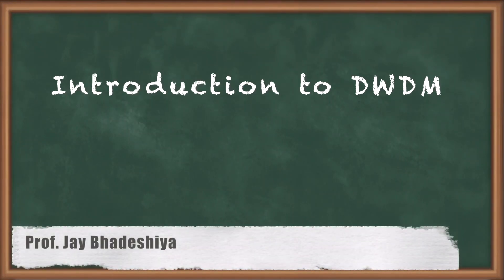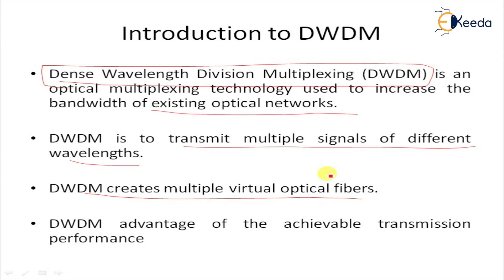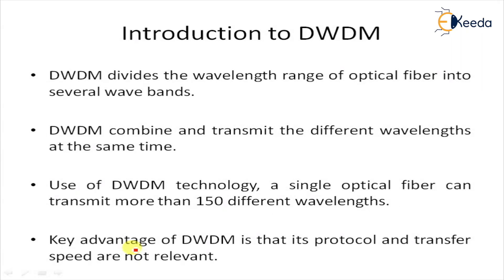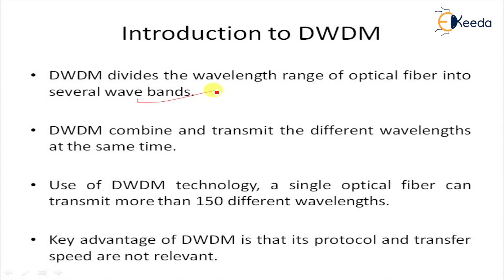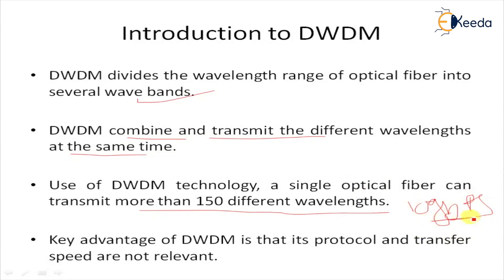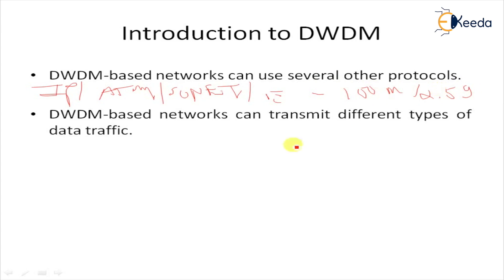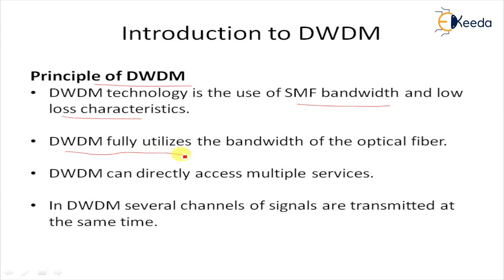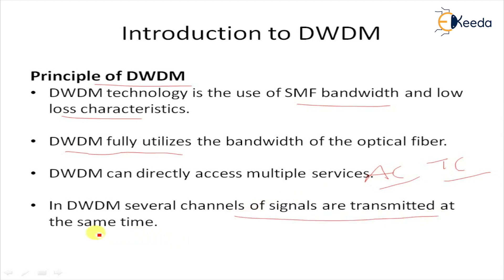Introduction to DWDM - Optical Networks Architecture - Optical Networks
Video Name - Introduction to DWDM

Chapter - Optical Networks Architecture

Happy Learning!